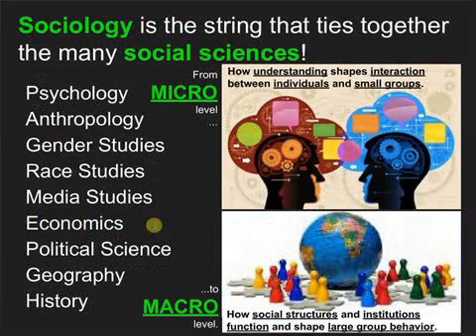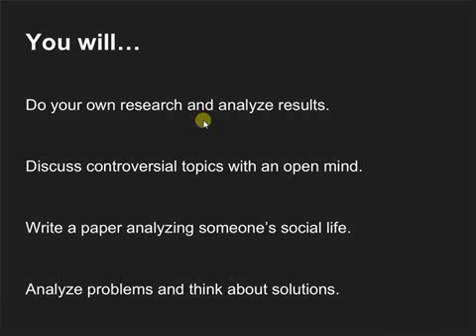A1a Social Science intro lecture